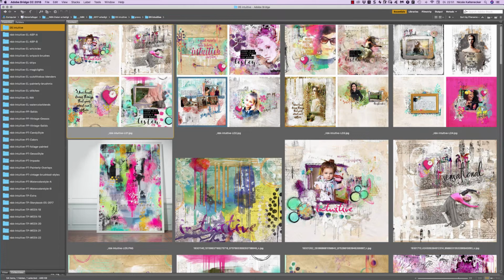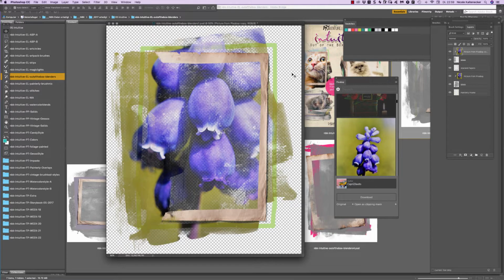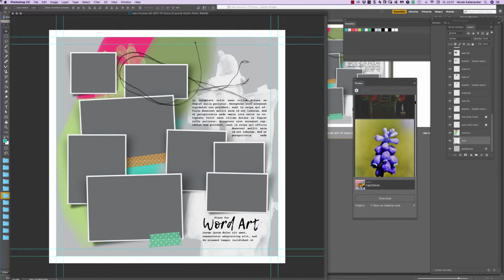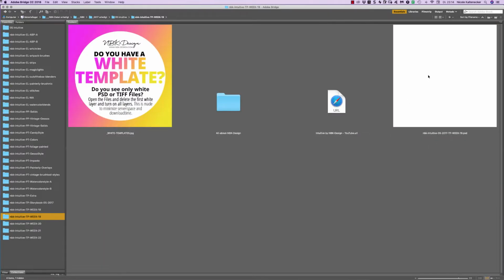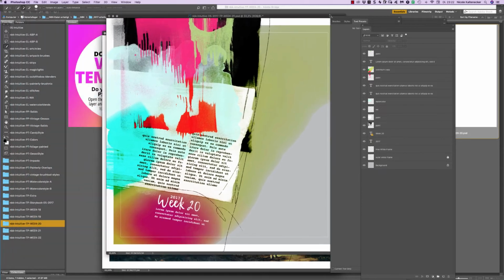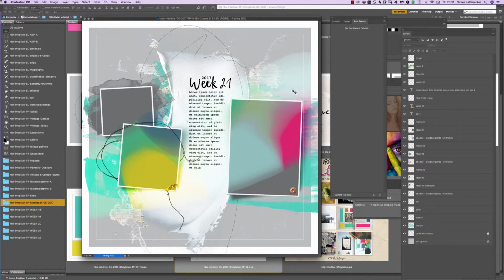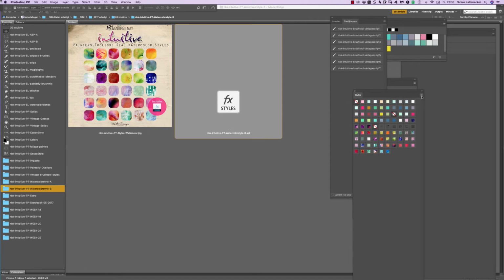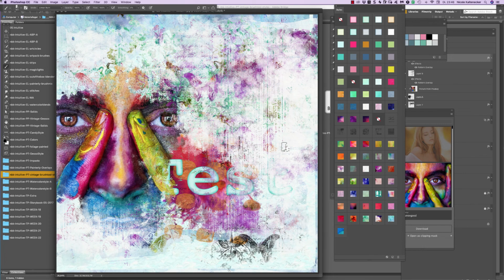Intuitive Collection - Unpacking + Playing by NBK-Design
In this Unpacking Video I'll go with you thru all the folders of the collection and also play with some of the Packs. Focus in this video are the Templates and the Painters Toolbox.